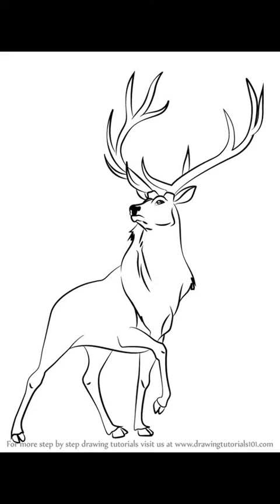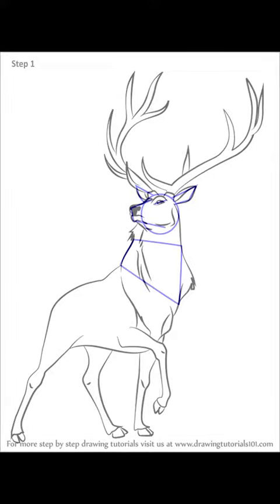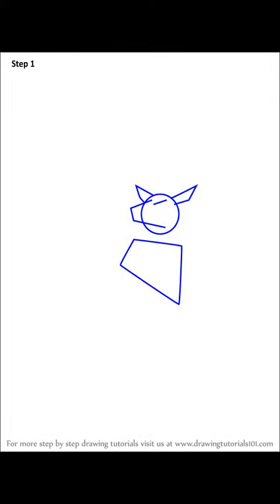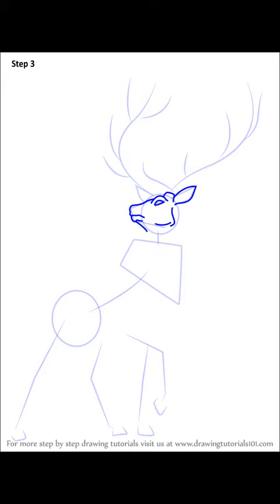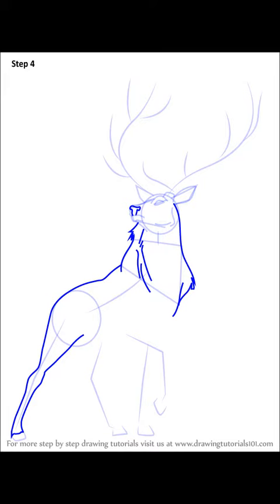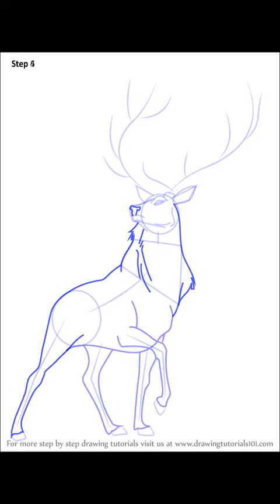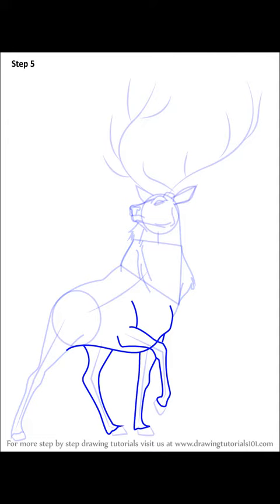How to Draw The Elk from Fantasia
This presentation shows you How to Draw The Elk from Fantasia